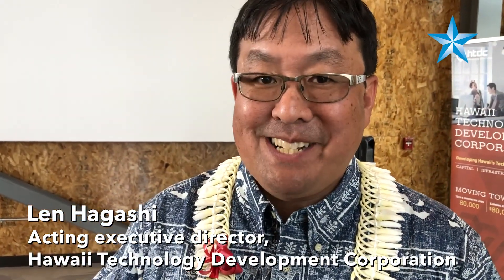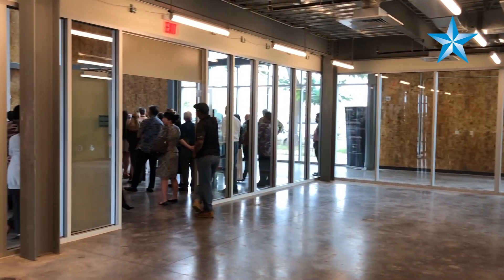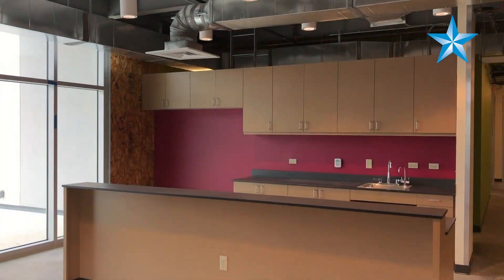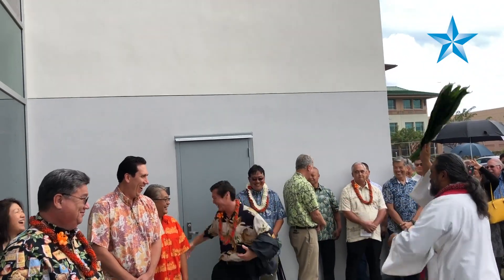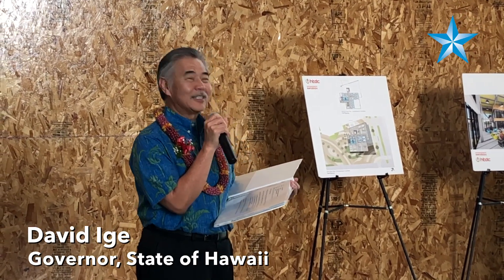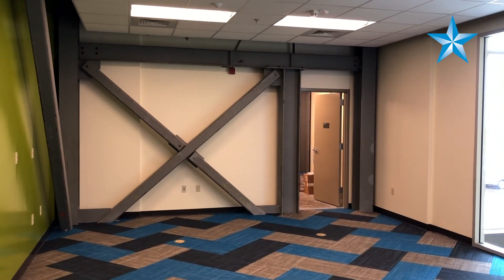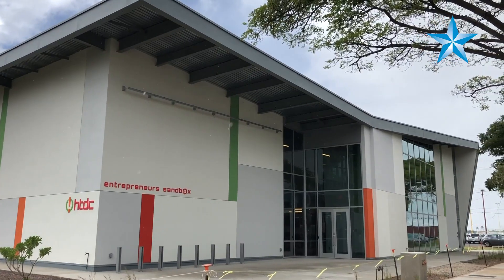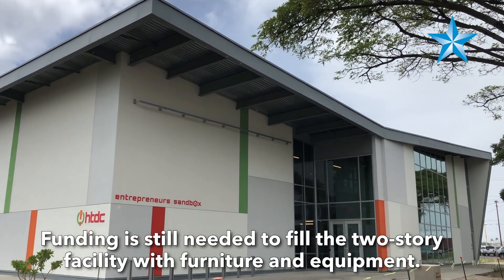Business incubator unveiled in Kakaako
A new future home for entrepreneurs to start businesses in Hawaii was unveiled Wednesday in Kakaako. The developer of the “Entrepreneur’s Sandbox” held a blessing for the $7.3 million state-owned business incubation center, which was paid for by federal, state and private funding.